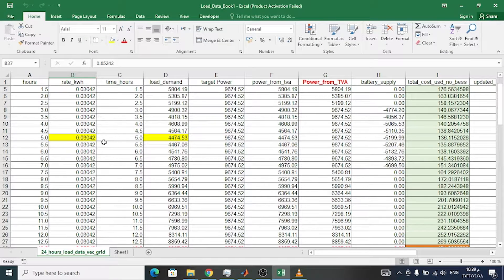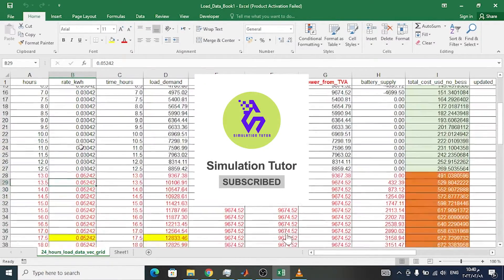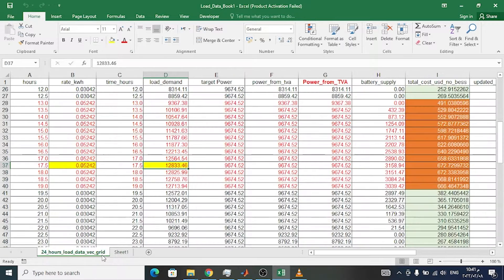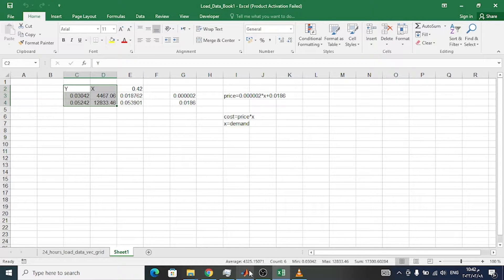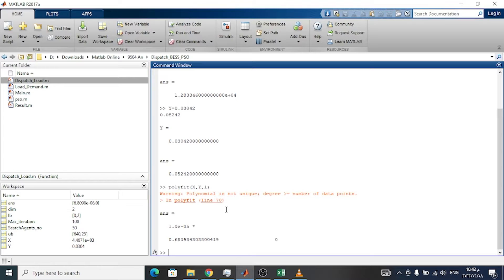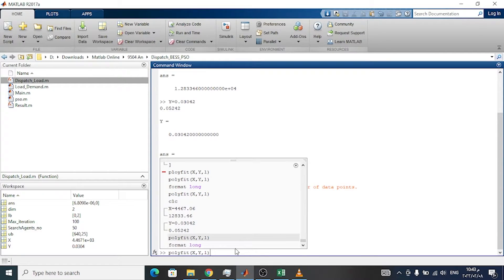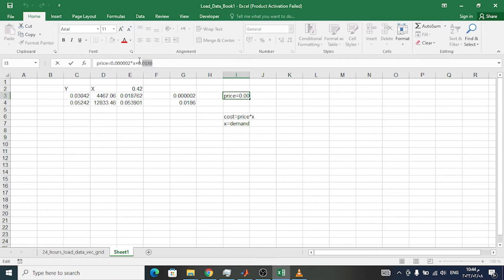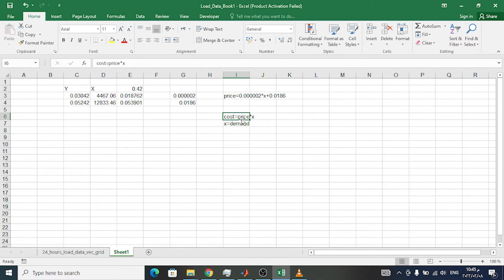Battery Energy Storage System (BESS) Dispatch and Cost Curve Calculation in MATLAB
Join us in this insightful video as we delve into the world of Battery Energy Storage System (BESS) Dispatch and Cost Curve calculation using MATLAB. In this tutorial, we not only run the program live on MATLAB but also break down the intricate calculations with the help of an Excel sheet, making it accessible to all audiences.

📊 Key Topics Covered:

Introduction to BESS Dispatch
Cost Curve Calculation
MATLAB Programming for Electricity Analysis
Live Demonstration with Excel Integration

💡 What You'll Learn:

Understanding the dynamics of BESS Dispatch.
Navigating the Cost Curve calculation for effective decision-making.
Practical insights into MATLAB programming for electricity demand and generation analysis.
Seamless integration with Excel for a comprehensive overview.

🖥️ Tools Used:

MATLAB
Excel
Whether you're a student, researcher, or industry professional, this tutorial offers valuable insights into the demand and generation cost of electricity. The combination of MATLAB programming and Excel visualization ensures a thorough understanding of the concepts discussed.

👨‍🏫 Who Should Watch:

Students and Researchers in Energy Sciences
Professionals in the Power and Energy Industry
Enthusiasts Interested in Electricity Demand Analysis

🎂 Thank you for an amazing year of learning and growth! Here's to many more exciting tutorials ahead! 🎊

End.